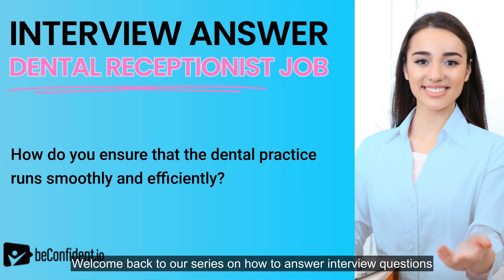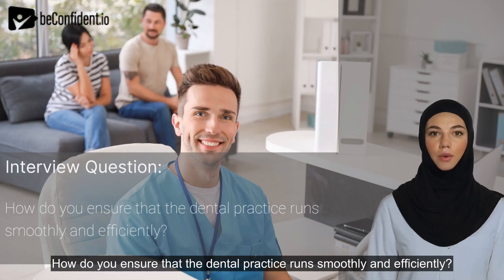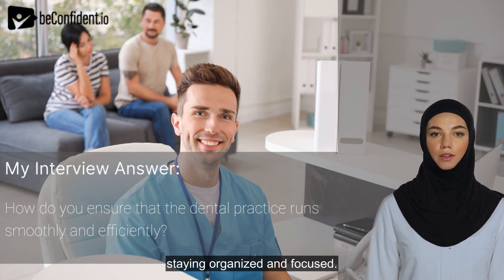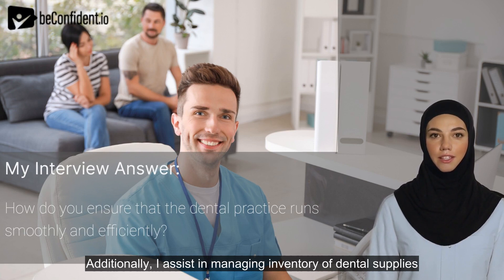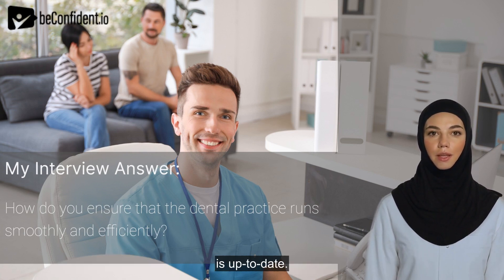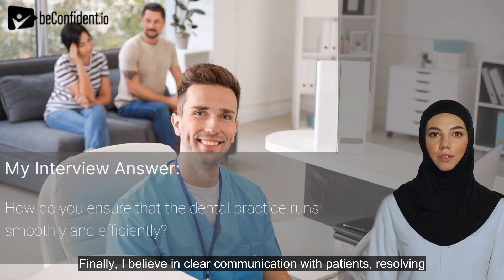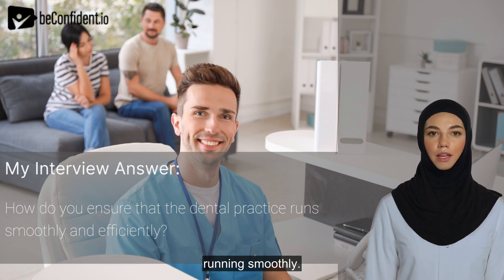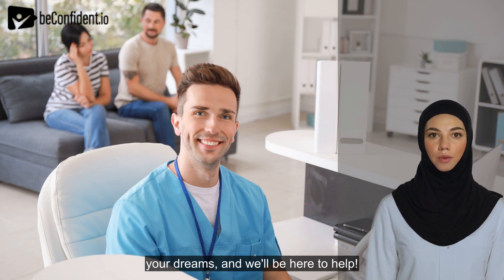Crack the code to becoming a successful Dental Receptionist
🦷👩‍💼 Are you interviewing for the position of Dental Receptionist? Do you want to know how to answer the question, ""How do you ensure that the dental practice runs smoothly and efficiently?"" Watch our video for expert tips and tricks! 🔍

As a Dental Receptionist, your role is crucial in ensuring that the dental practice runs smoothly and efficiently. You have to respond to patients' inquiries, manage appointments, maintain patient records, and communicate with the staff, among other things. In our video, we provide you with practical advice on how to handle these responsibilities effectively.

Our tips include:

✔️ Using proper communication skills
✔️ Implementing a comprehensive appointment management system
✔️ Keeping patient records organized
✔️ Providing excellent customer service

These techniques will help you stand out in your interview and show your potential employer that you have the skills and experience to excel in this role.

And for more job interview tips and practice, check out BeConfident Job Interview Simulations, where you can practice answering tough questions for your specific job with AI virtual humans. Visit beconfident.io now! 🚀

Ready to ace your next dental practice job interview? and impress employers with your smooth and efficient techniques!